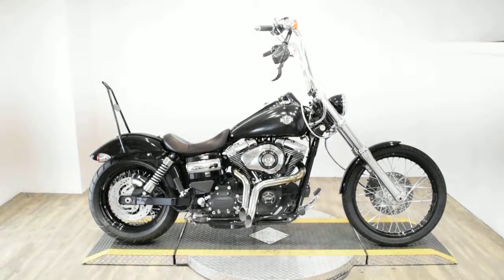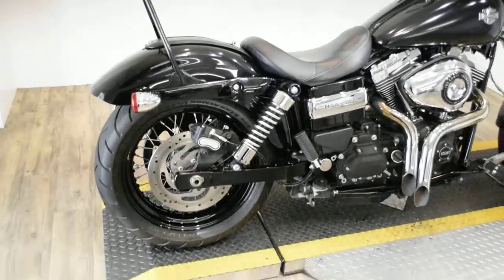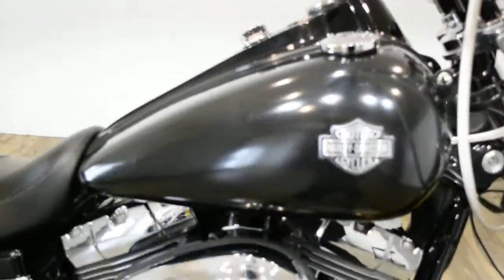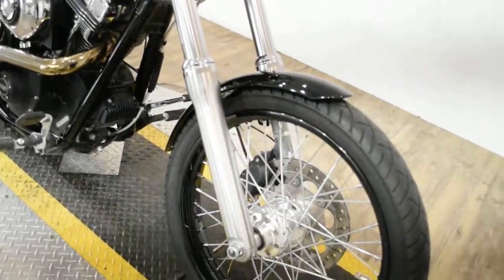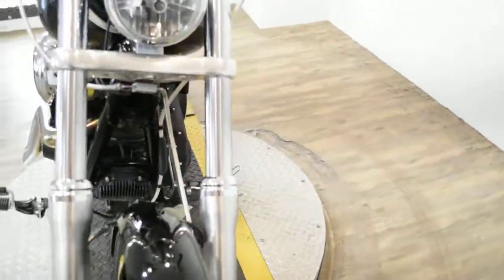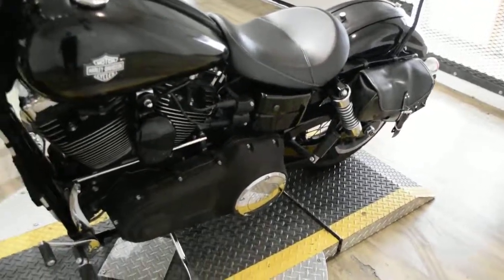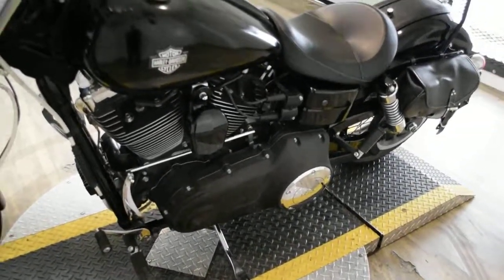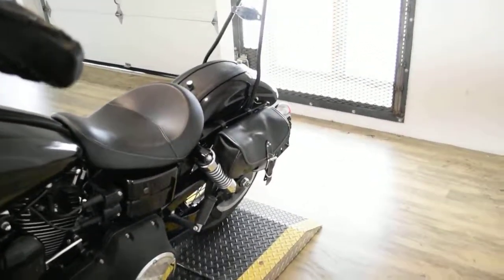2015 H-D Dyna Wide Glide | Used motorcycle for sale at Monster Powersports, Wauconda, IL